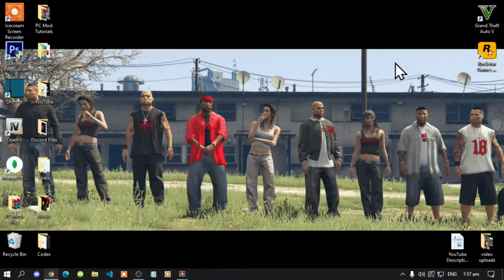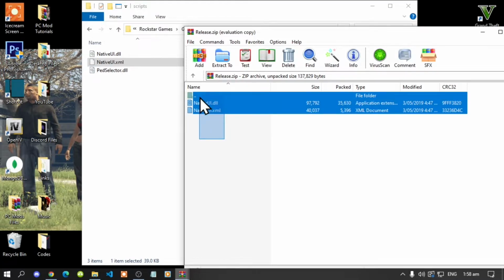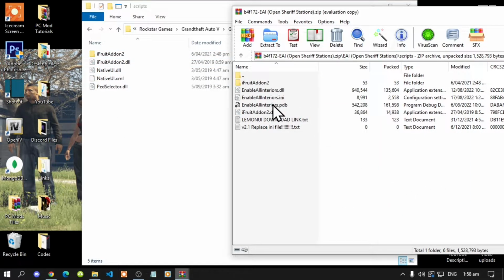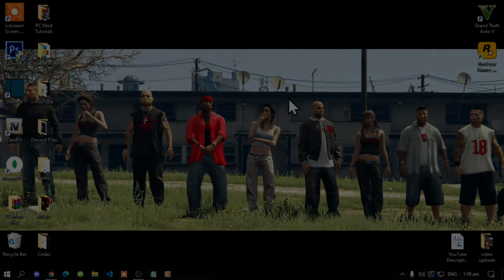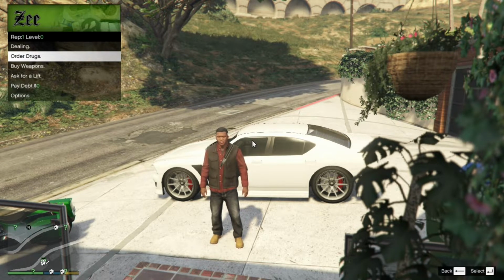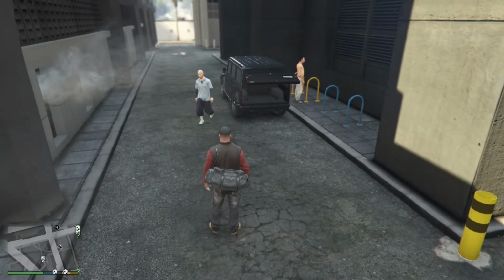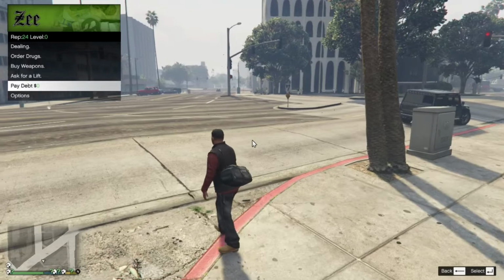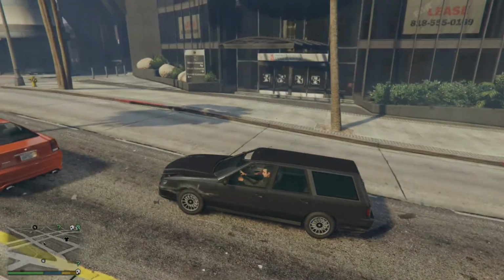2022 PC Modding Tutorials: How To Install The LS Life Mod In GTAV SinglePlayer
╔ ஜ۩☢۩ஜ ╗
║ ▓▓▓▓▒▒▒▒░░░░| Open This Description |░░░░▒▒▒▒▓▓▓▓    ║
╚ ஜ۩☢۩ஜ ╝

Download Requirements

Video Editors:

Producer: Dryder Mataroa
Product Manager: Dryder Mataroa
Graphics/Design: Imovie, ShotCut, Panzoid
Logo: designevo
Video Creators:

Special Thanks To:

Social Media/Info

✔ Verified Account